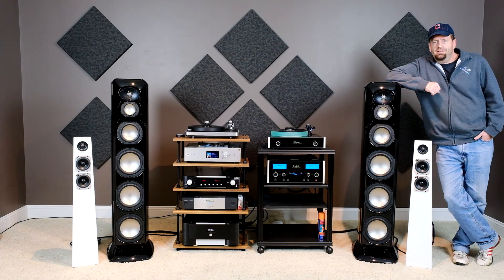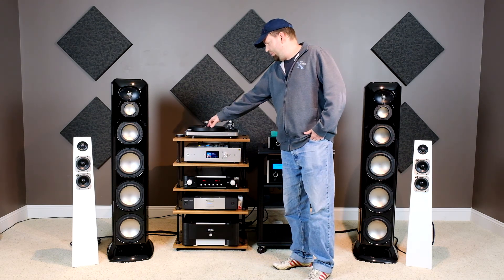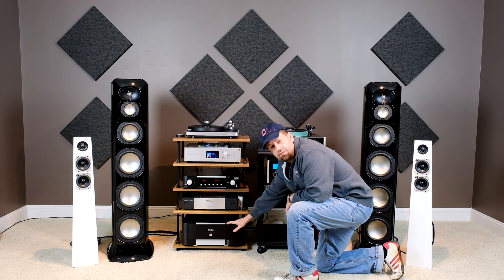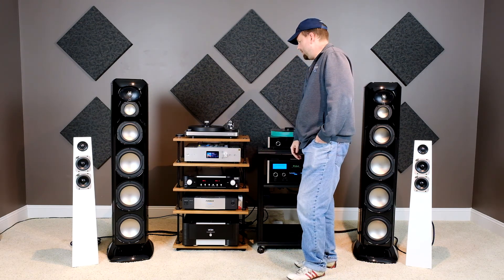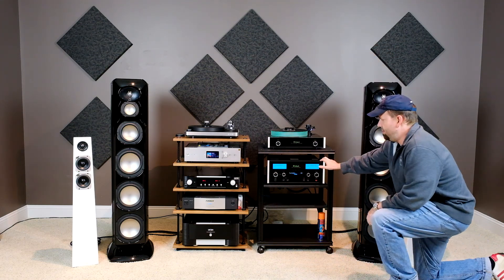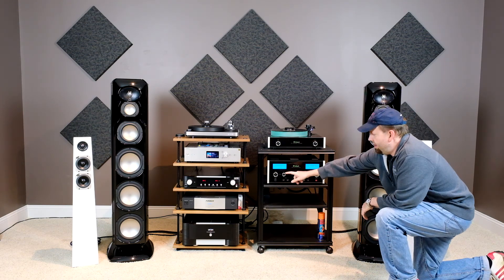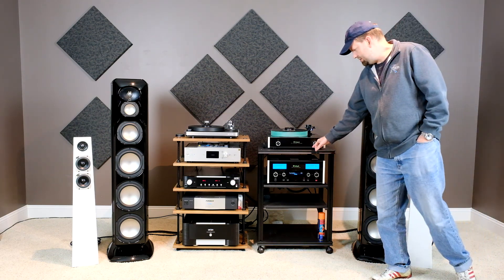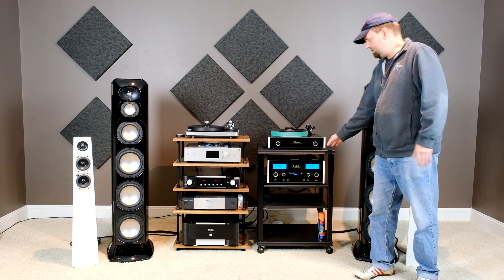Xtend Technologies Hi-fi Stereo Room Tour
Just showing what equipment we currently have on display here at Xtend Technologies. Two very nice systems at very different price points to audition. Stop by and take a listen!